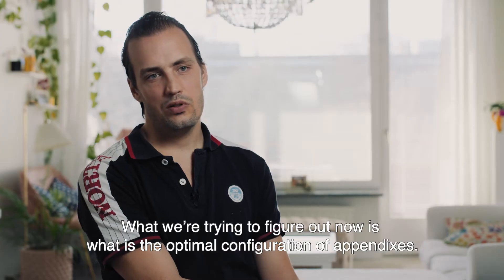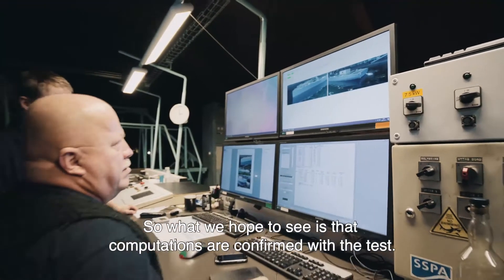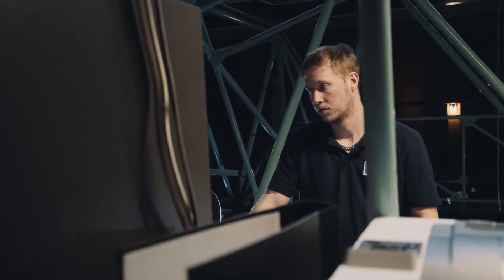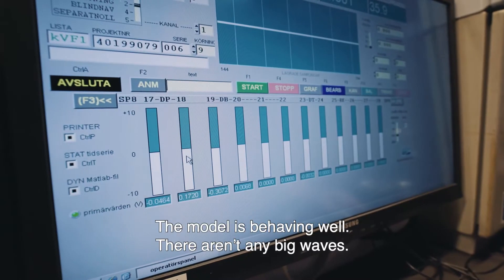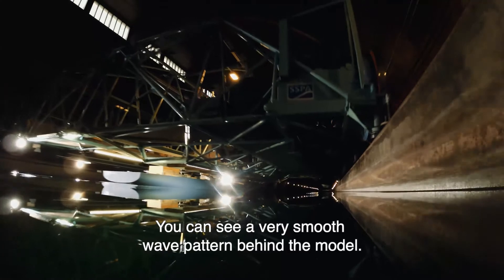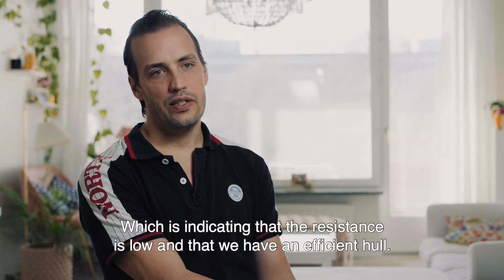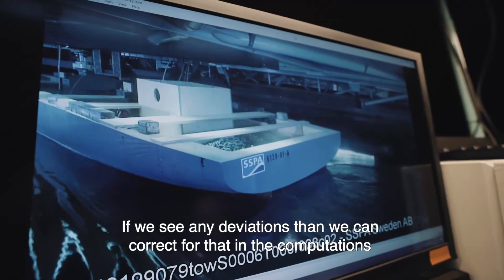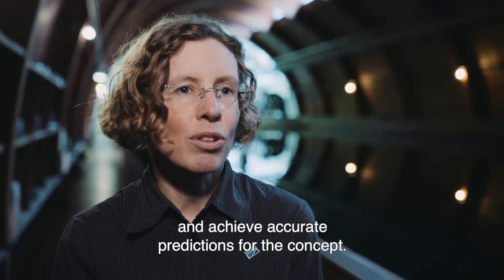Wallenius Marine - Testing the hull of a wPCC model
Watch when SSPA was testing the hull of a mini wind powered vessel (scale 1:25, approx 8 meters long) in their towing tank.